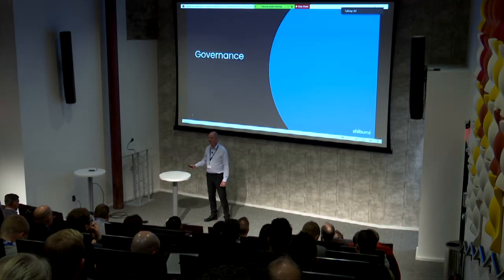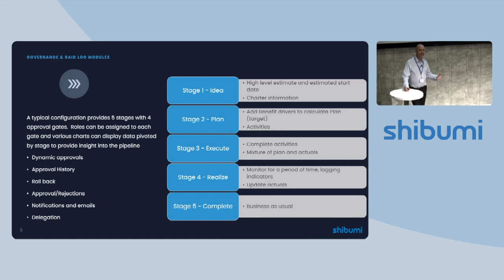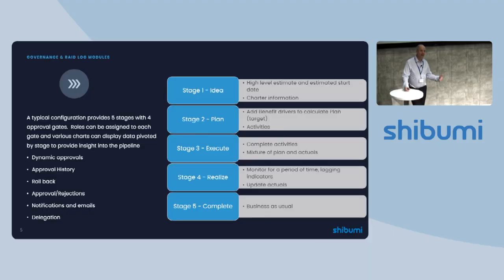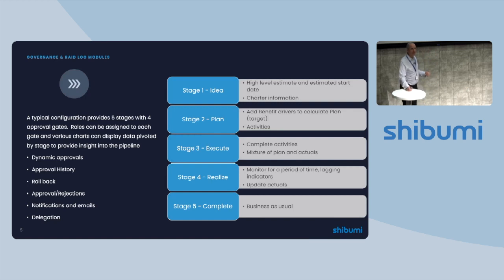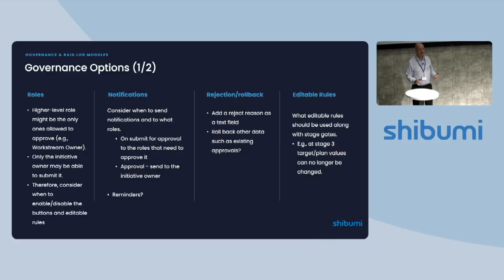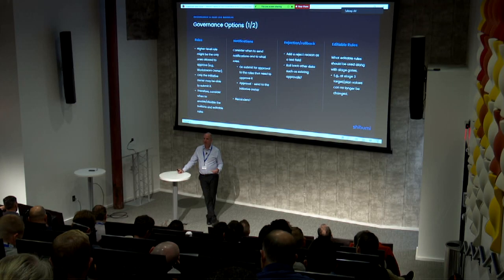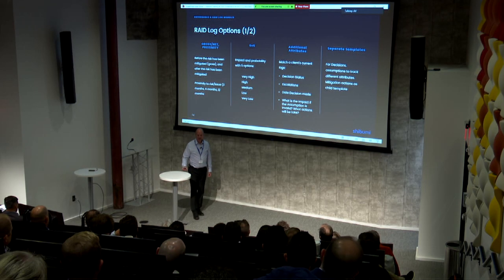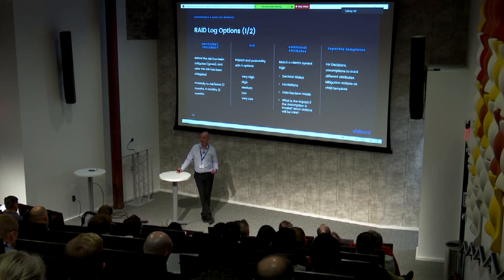Shibumi Module Spotlight: RAID Log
At the 2022 Shibumi Product Advisory Board, we gave a deep dive into how to use Shibumi's out-of-the-box modules to drive greater business value. One of the 12+ modules on the Shibumi platform is RAID Logs, which provides a dynamic, unified view of the risks, actions, issues, and decisions across all of the strategic initiatives at your company. RAID Logs enable better decision-making, prioritization, modeling, resource management and more.